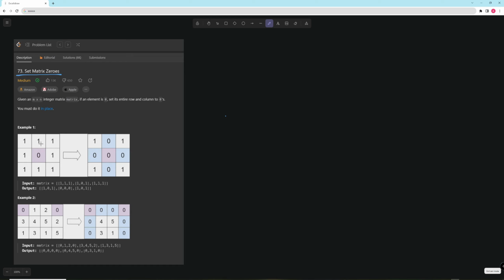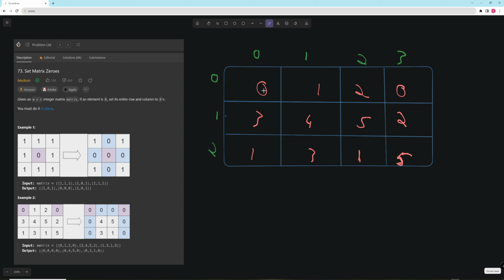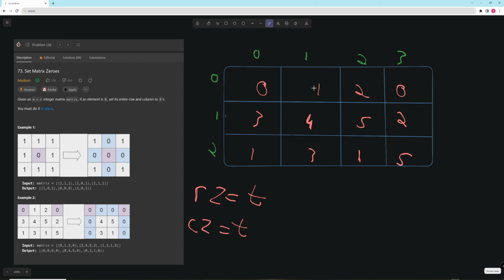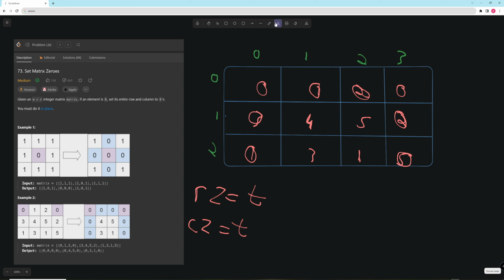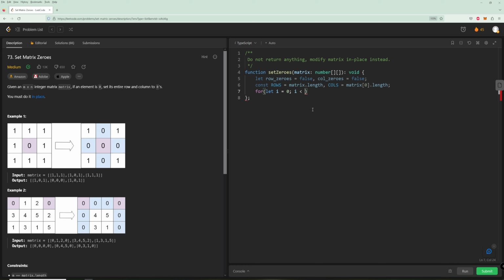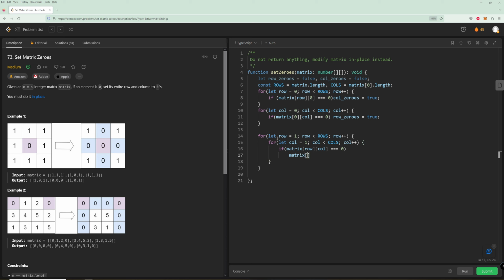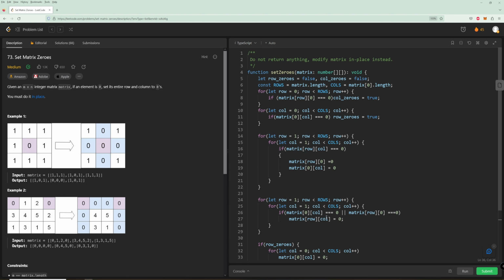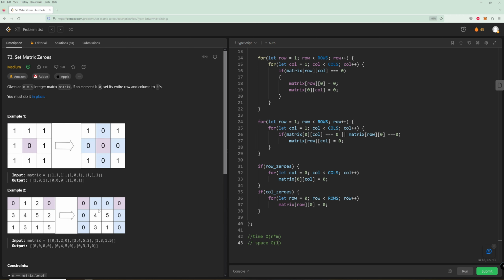Set Matrix Zeroes - Blind 75 Problem 21 - Typescript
Solution, explanation, and complexity analysis for Set Matrix Zeroes in Typescript.